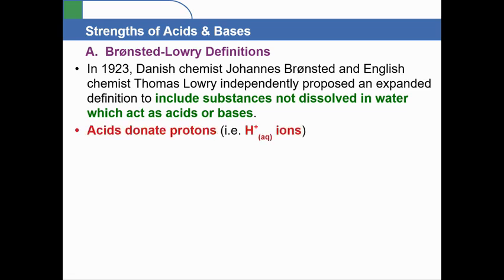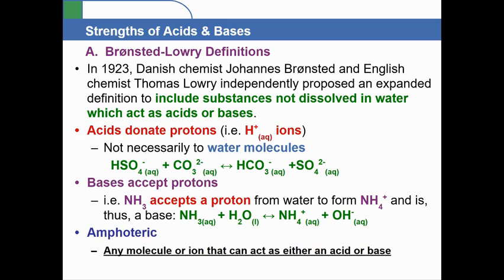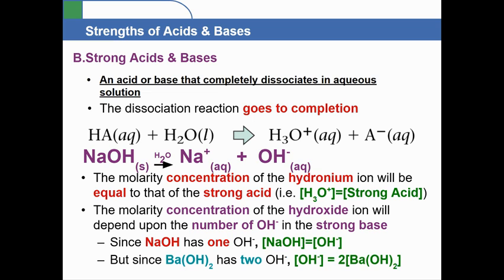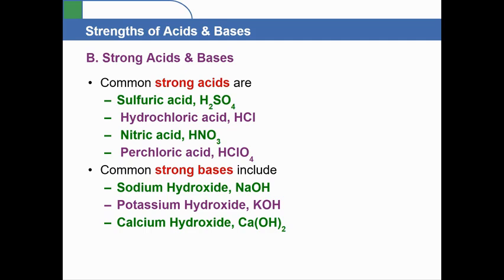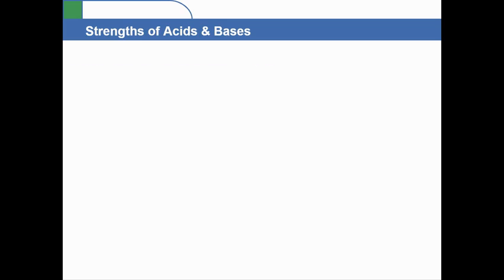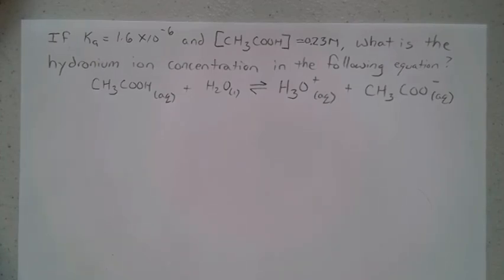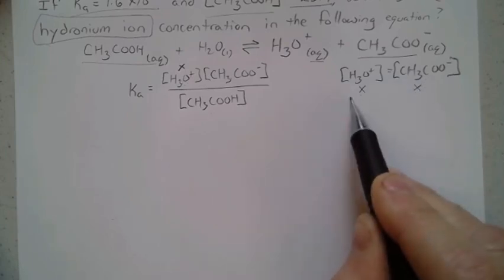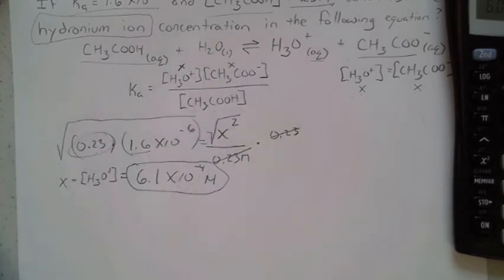LV-Strengths of Acids & Bases